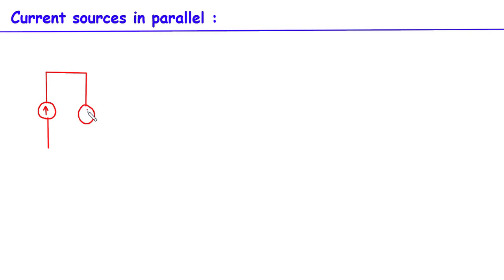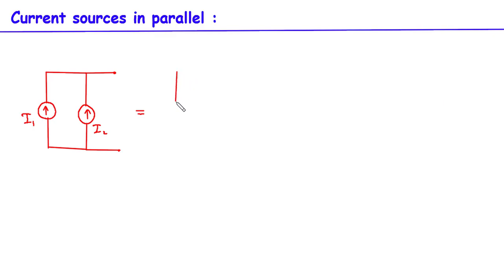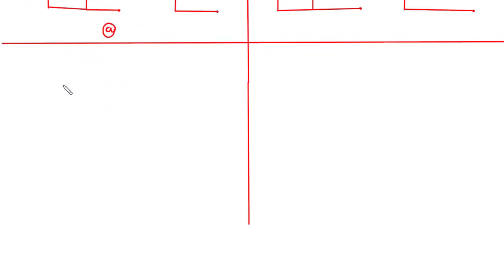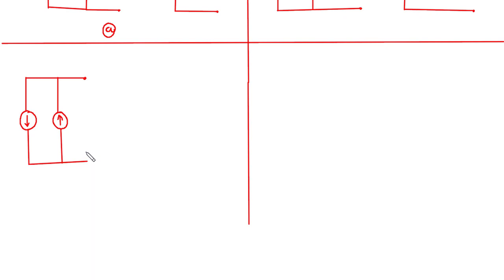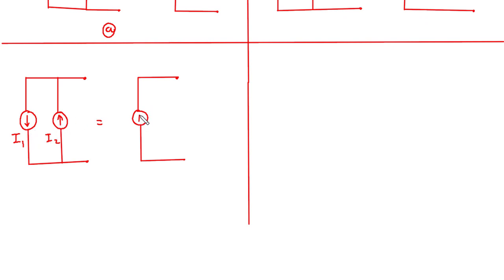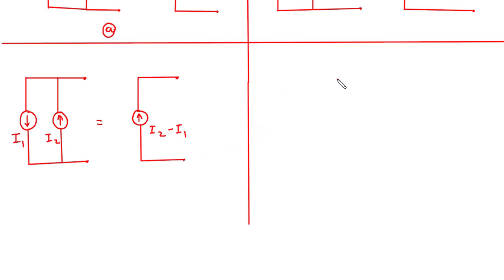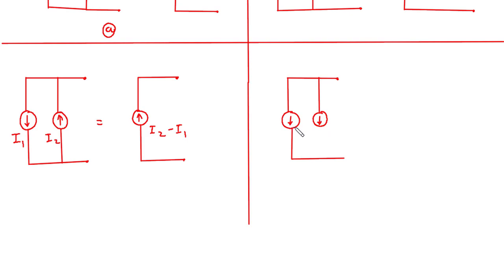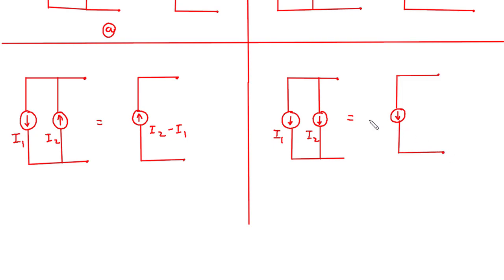Current sources in parallel | Electrical Engineering